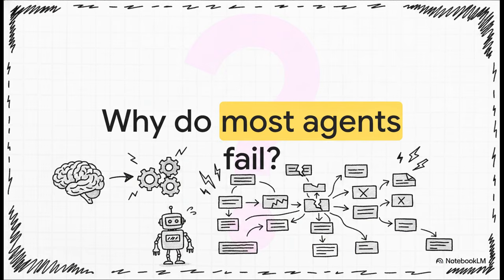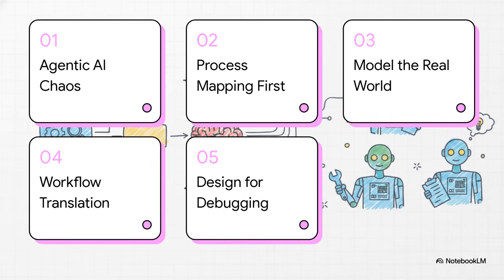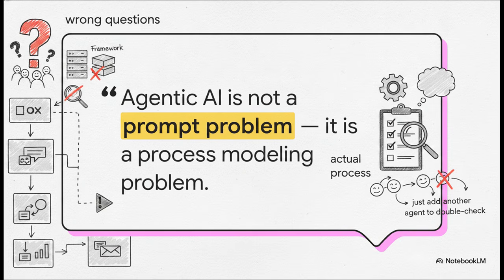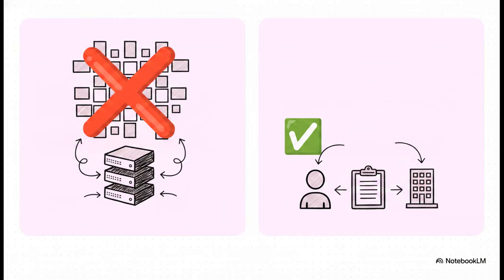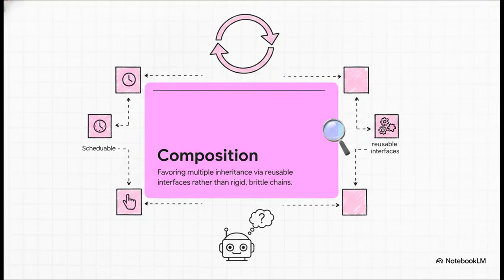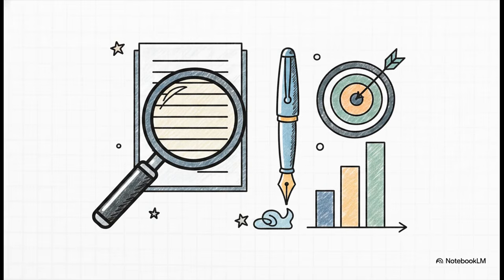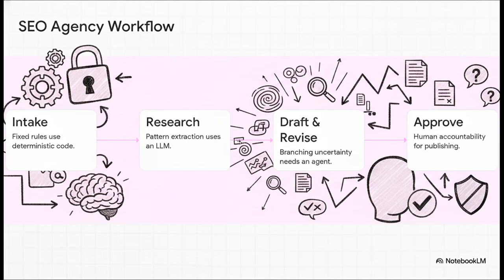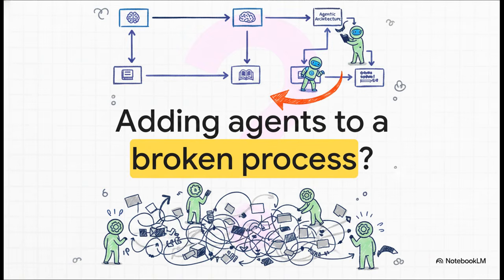How to Map Workflows Before Building Agentic AI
Build custom agentic AI the right way: start with process mapping, then design the ontology, then place agents only where uncertainty actually exists. In this video, we break down how to convert traditional workflows into clean, debuggable, easy-to-operate agentic systems that reduce cognitive load and make failures easier to find and fix. We also use Palantir Foundry ontology best practices as a reference point for modeling real-world business objects, relationships, actions, and interfaces .